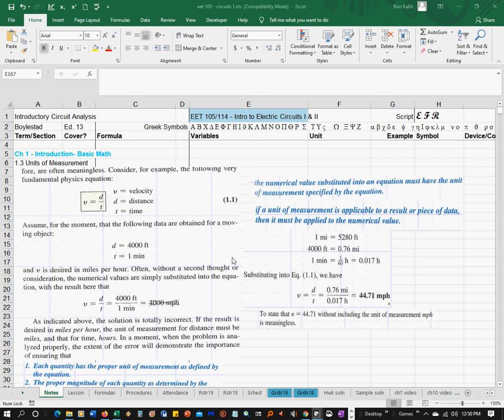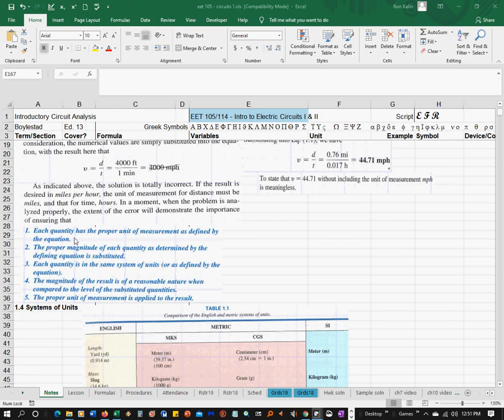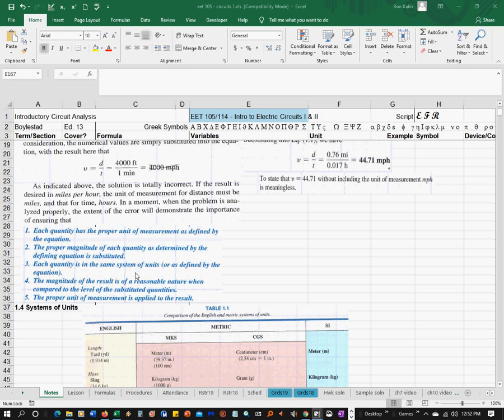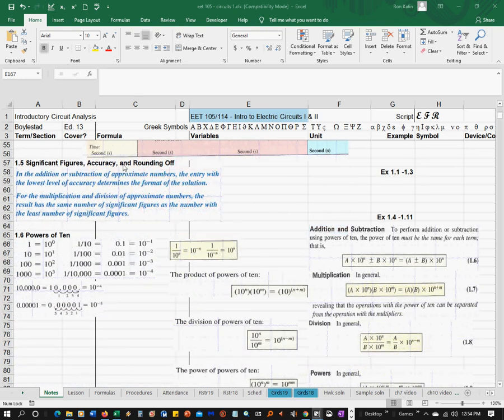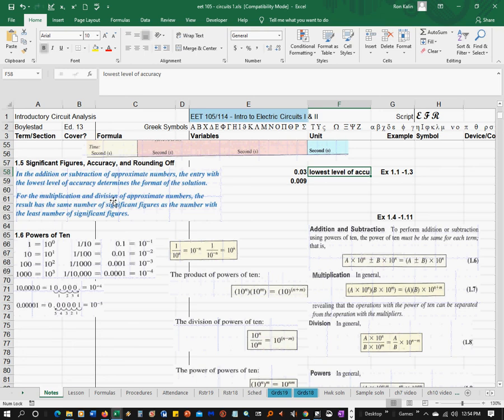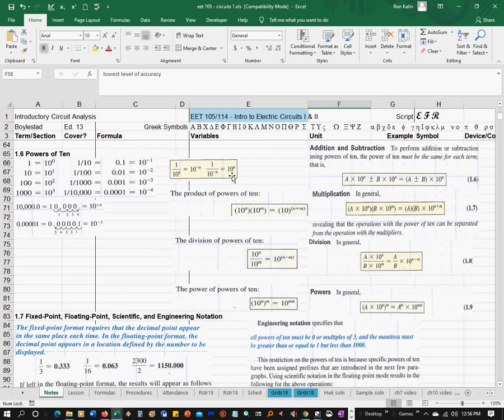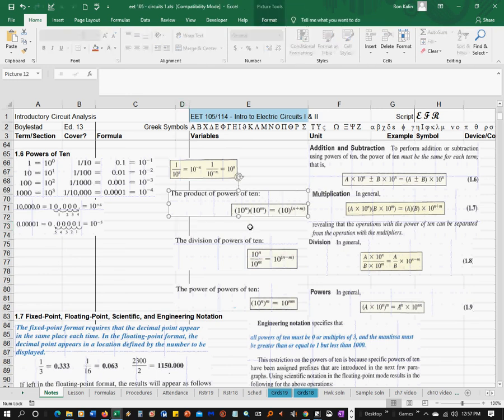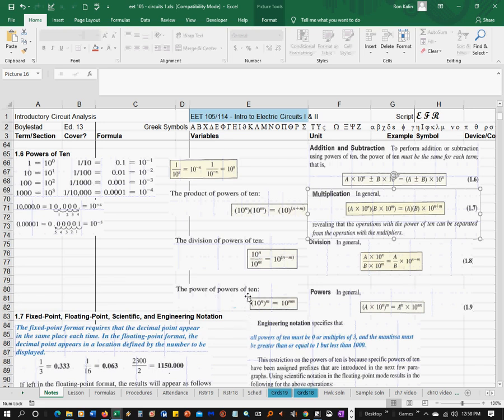eet 105 ch1 basic math notes sec 1 thru 6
Penn State University - Intro to Electrical Circuits 1